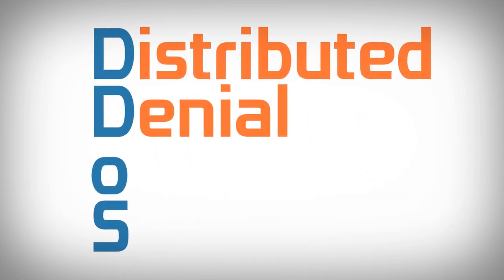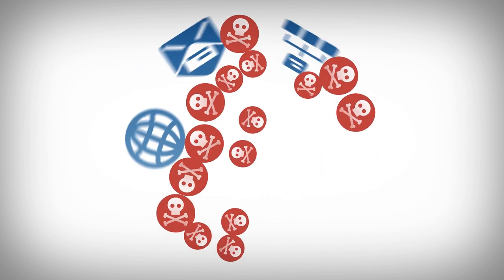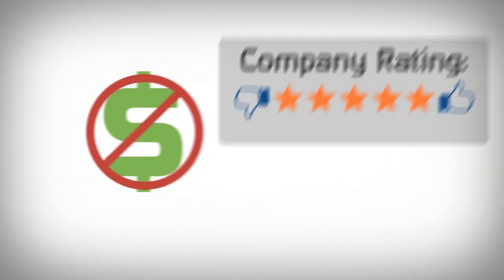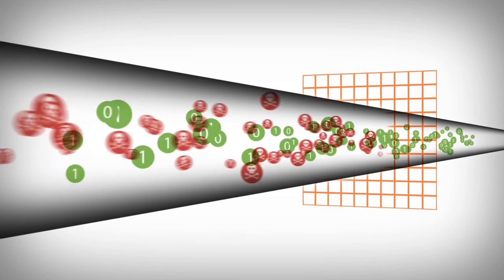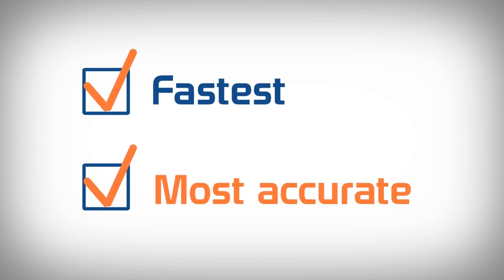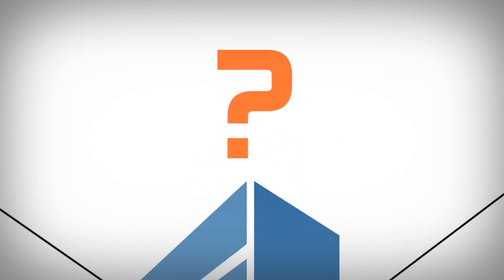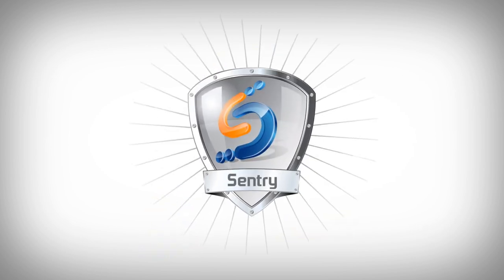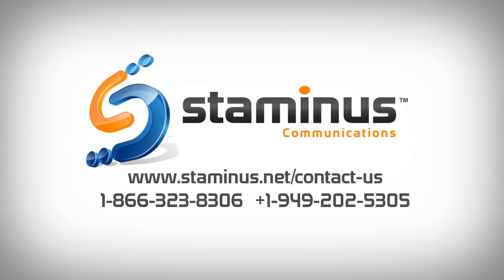Staminus DDoS Protection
Learn more about how Staminus can protect your infrastructure and services from DDoS attacks!